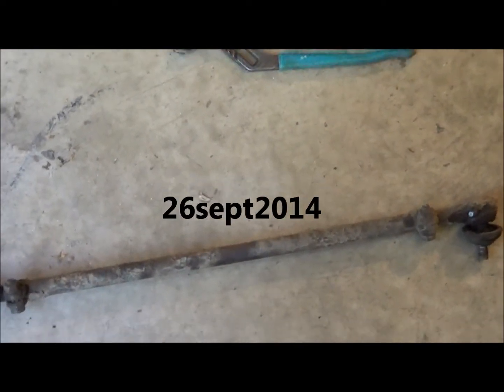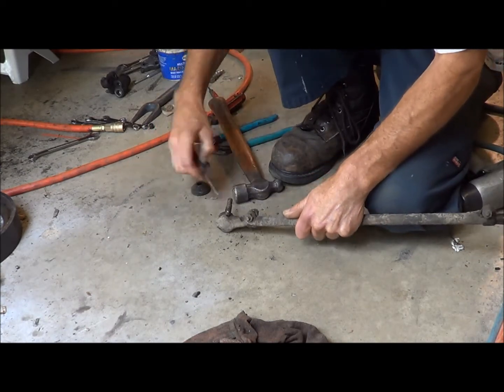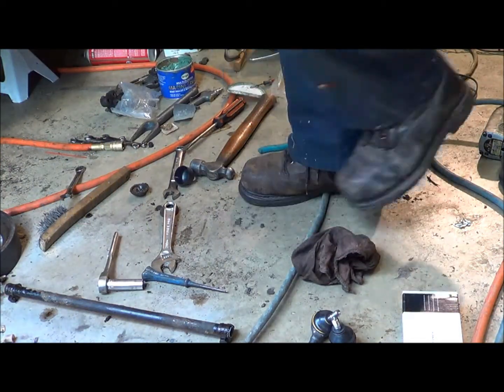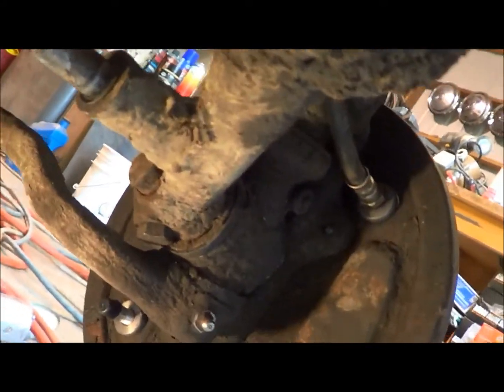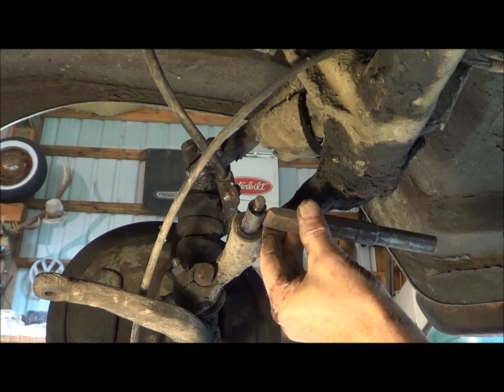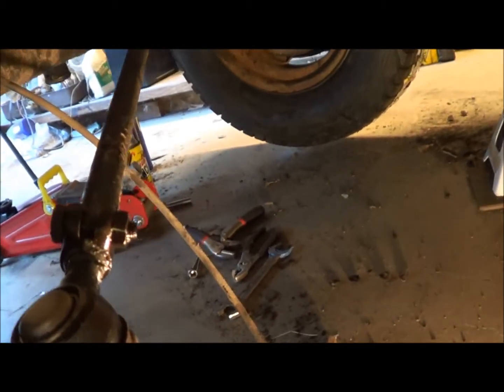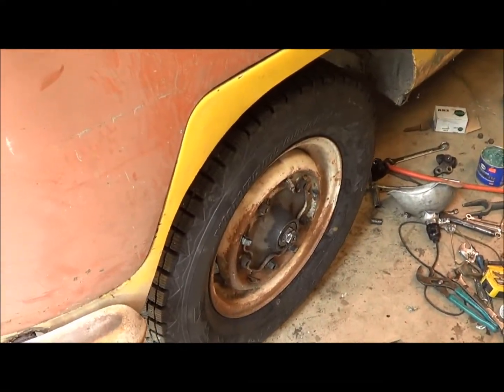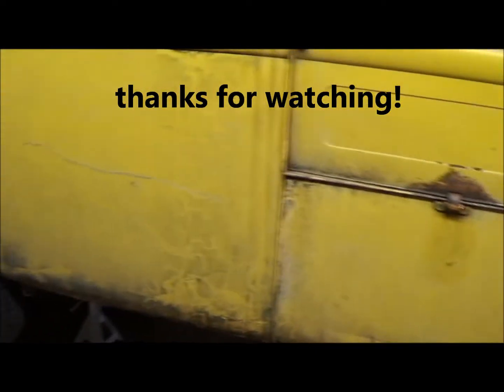tie rod ends shocks and brakes done badly